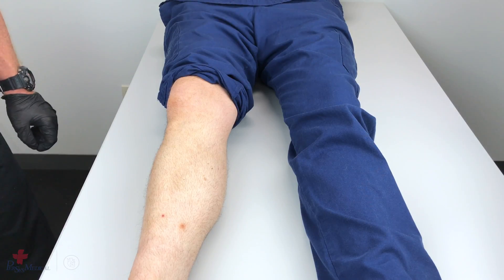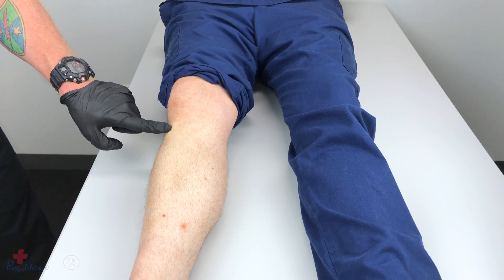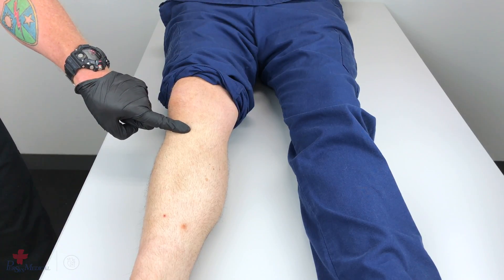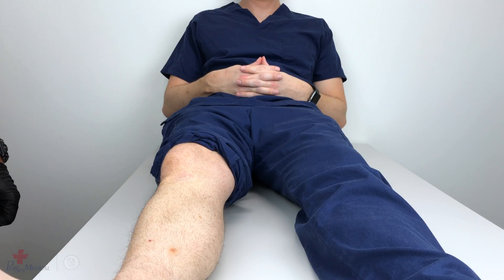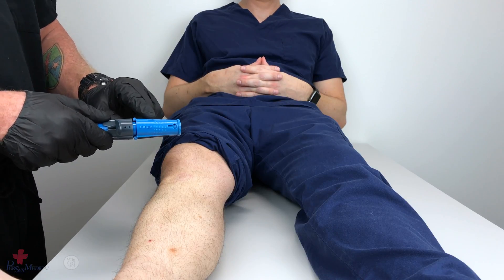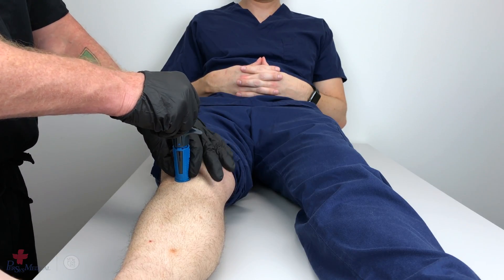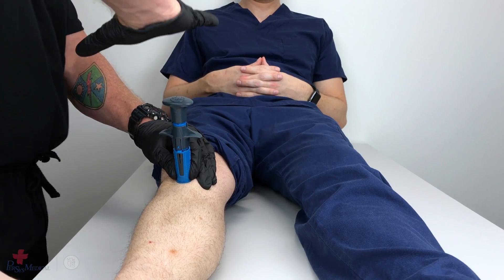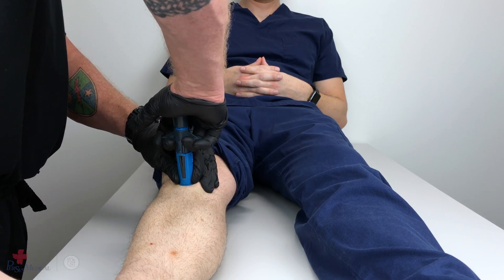NIO™ Adult Training: Tibia Locating and Deploying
Locating and deploying the NIO™ Adult at the tibial access site.